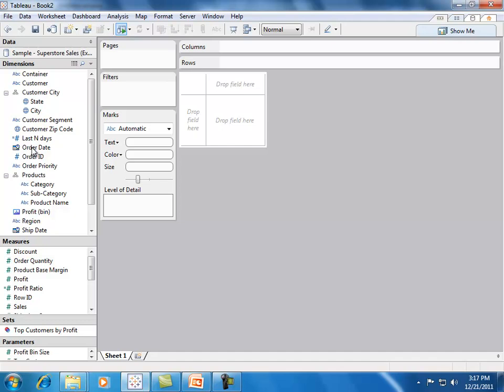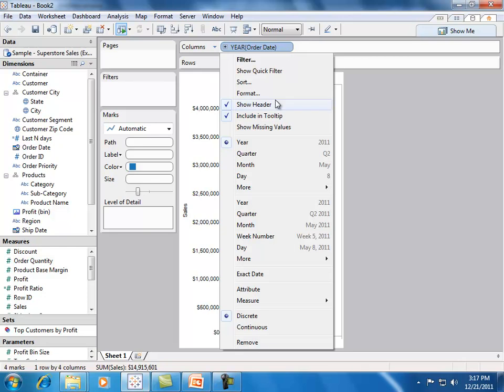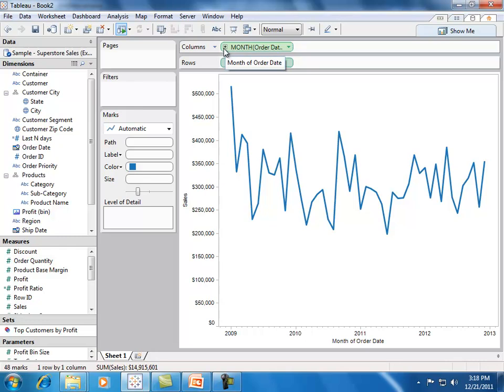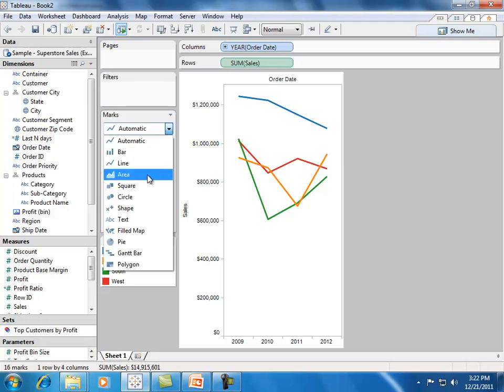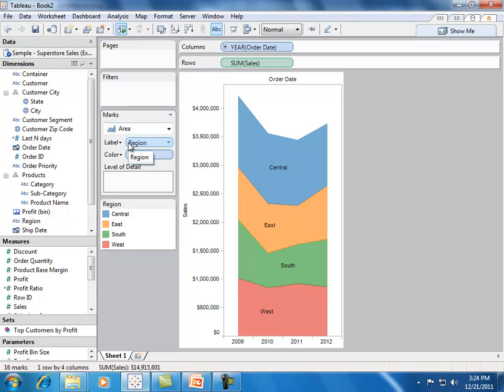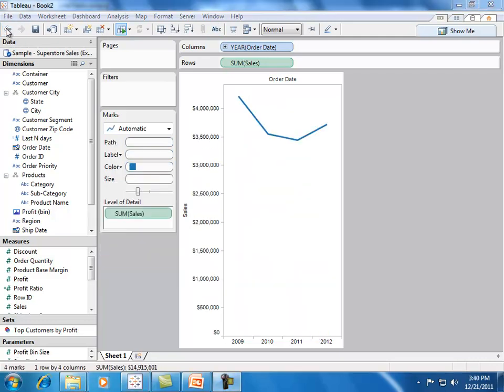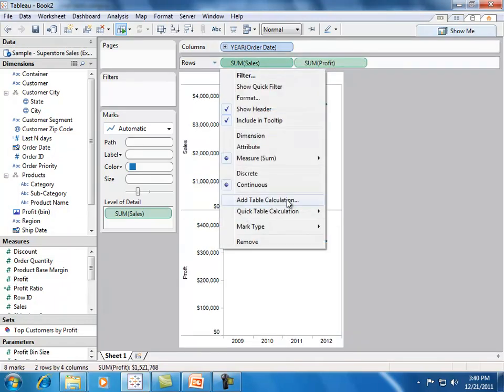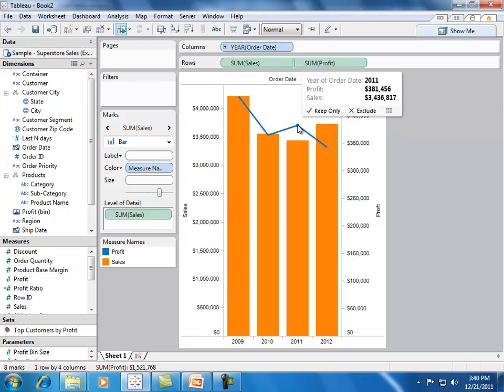When to Use Line Charts. Episode 2. Which Chart or Graph Is Right for You?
Transforming data into an effective visualization (any
kind of chart or graph) is the first step towards making
your data work for you. In this video learn best practices for using a line chart.

Learn which chart type is right for your data.